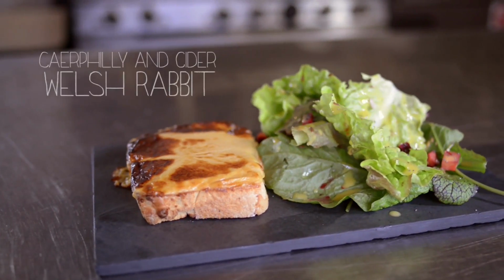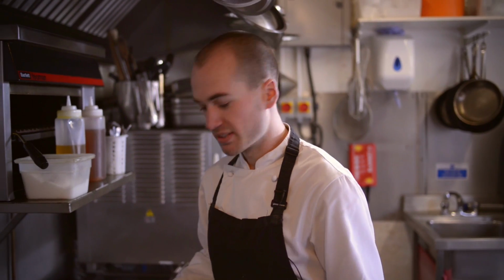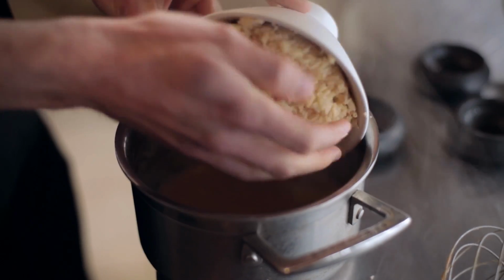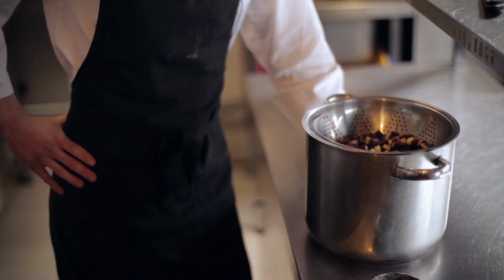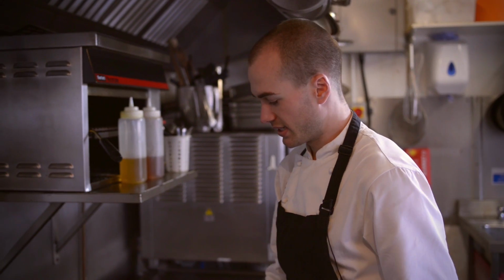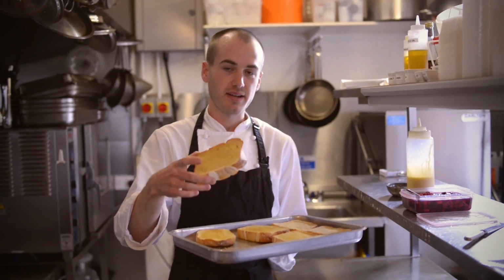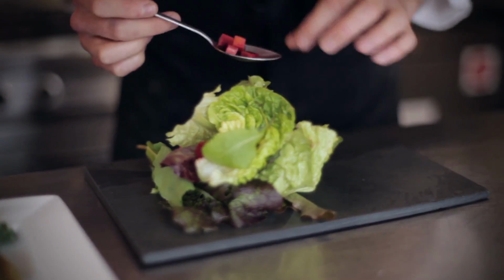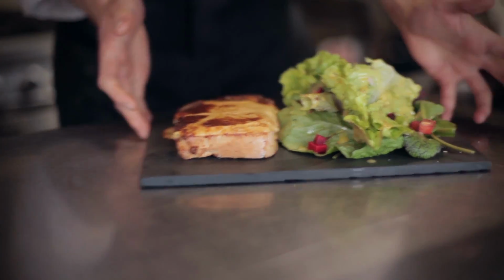The Ethicurean Cookbook | How to cook welsh rarebit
The Ethicurean philosophy is simple: eat local, celebrate native foods, live well.

The Ethicurean is quietly changing the face of modern British cooking:­ all from a walled garden in the heart of the Mendip Hills. The Ethicurean Cookbook follows a year in their magnificent kitchen and garden,­ and celebrates the greatest food, drink and traditions of this fair land.

The combinations are electric: confit rabbit is paired with lovage breadcrumbs, cured roe deer flirts with wood sorrel, and foraged nettle soup is fortified by a young Caerphilly. The salads are as fresh as a daisy: honeyed walnuts nestle amongst beetroot carpaccio, rich curd cheese is balanced by delicate cucumber. And the comfort of pies and puds - pork and juniper pie, Eccles cakes with Dorset Blue Vinny­ - is only enhanced by the apple juice, cider and beer poured in equal measure.

With 120 recipes and a year of seasonal inspiration in photographs and words, Ethicureanism is a new British cooking manifesto.